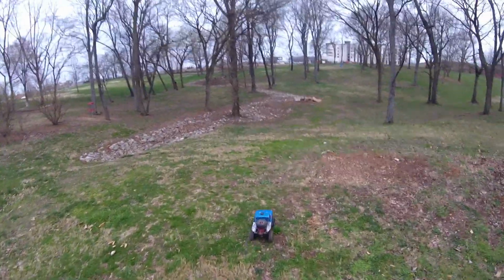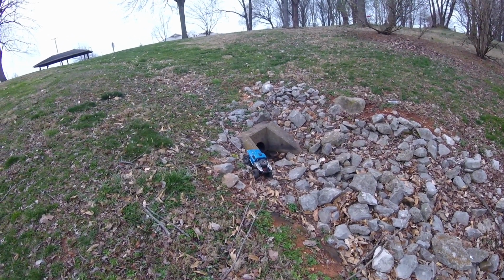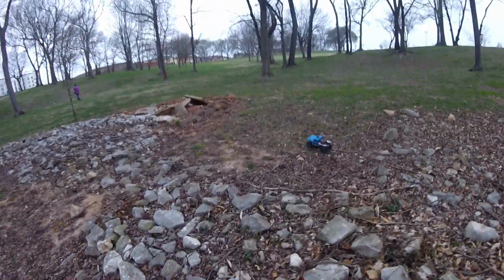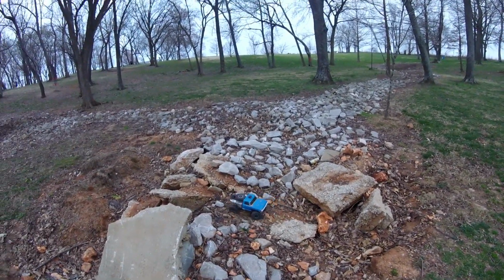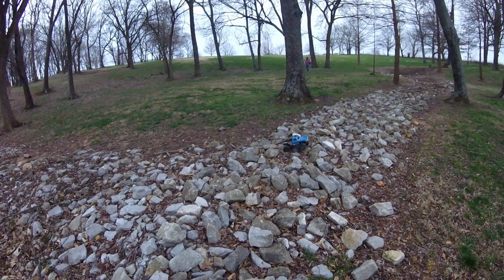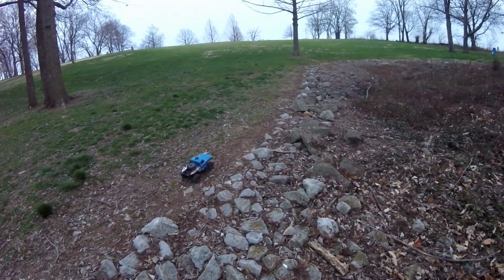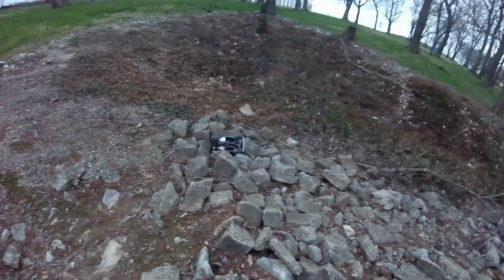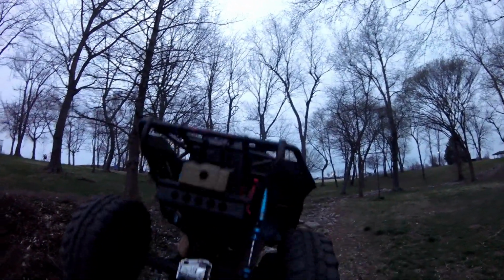Vaterra Ascender - March 1, 2023 - Bowling Green, KY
Crawling at the Lover's Lane Soccer Complex in Bowling Green, KY